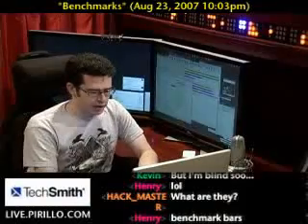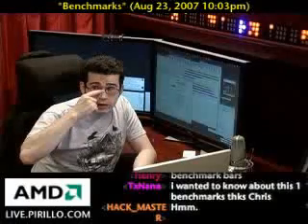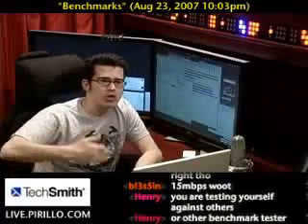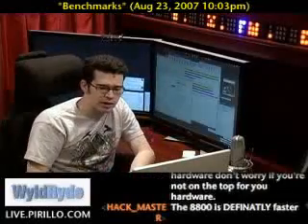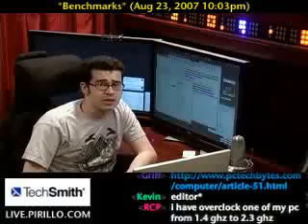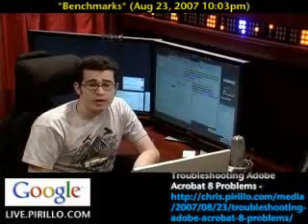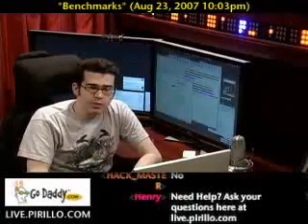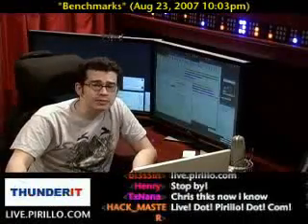What is a Benchmark?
- A benchmark is, simply put, a measurement. Benchmarks can measure anything from your processor, to your Internet connection, to your memory and back. Benchmarking allows you to compare whatever you're measuring against others, so you can compare 'scores'.